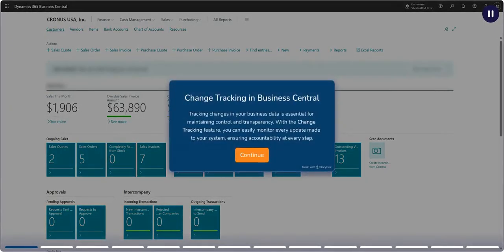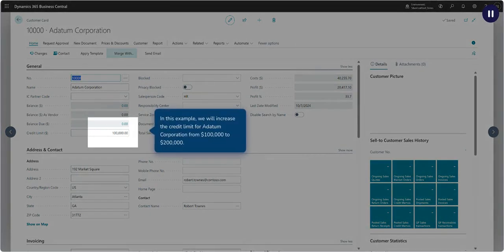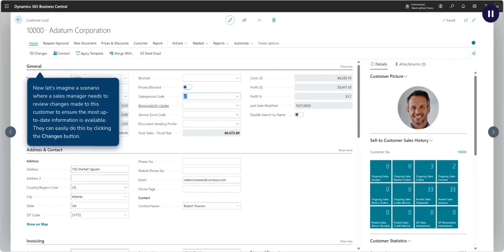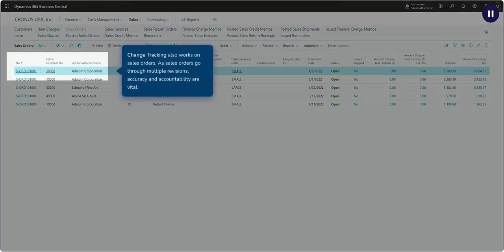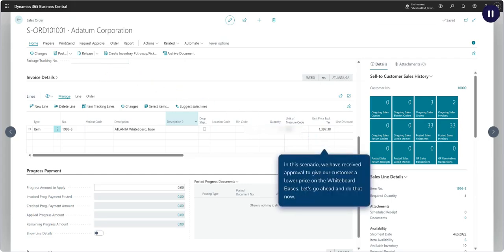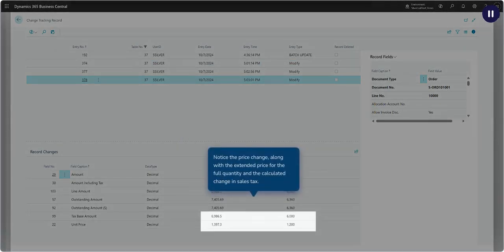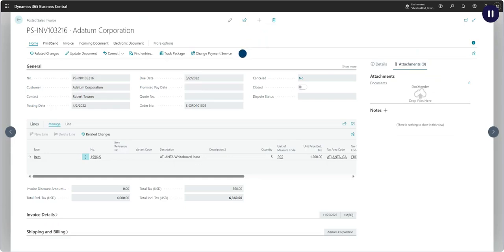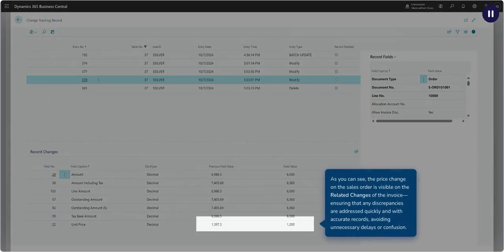Dynamics 365 Business Central Demo: Master Change Tracking!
Tracking changes in your business data is essential for maintaining control and transparency. With the Change Tracking feature, you can easily monitor every update made to your system, ensuring accountability at every step.

Video Chapters:
00:00 Introduction
00:21 How to Review Changes Made to a Customer's Information
00:45 How to Access Change Tracking
01:29 How to Access Posted Sales Invoices